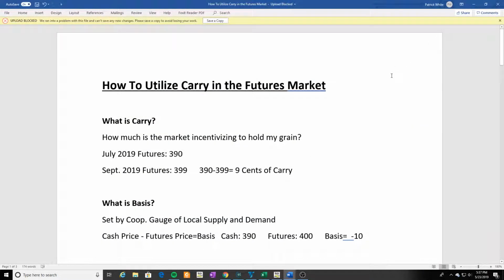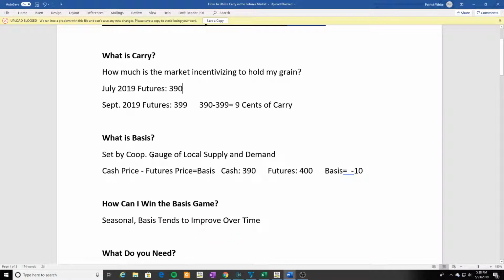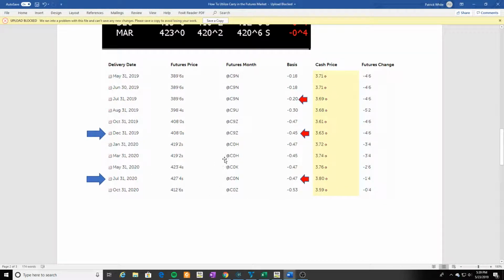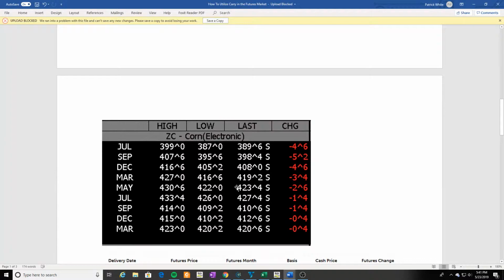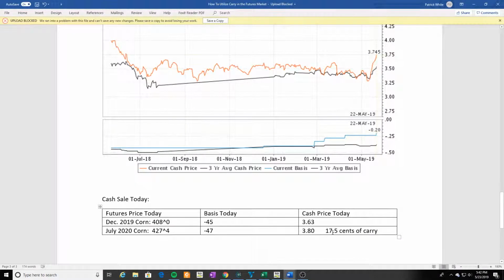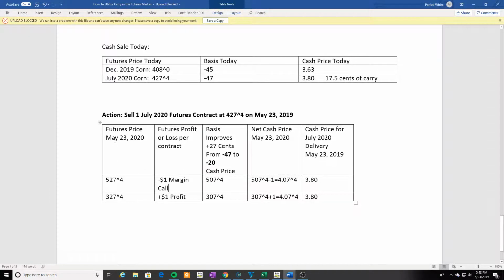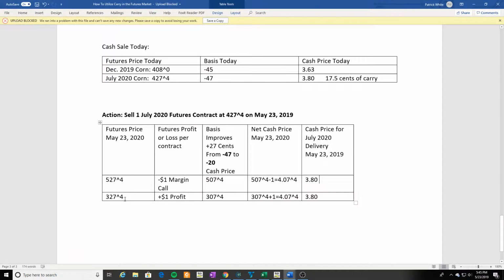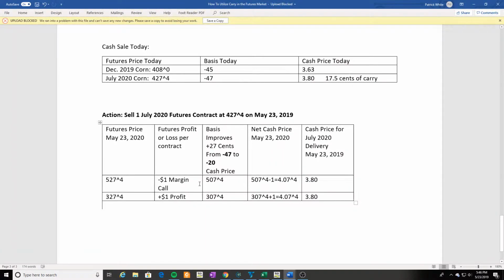AA Commodities How to Utilize Carry in the Futures Market